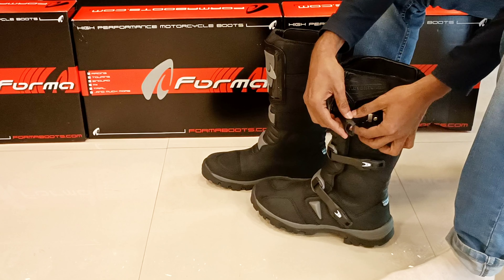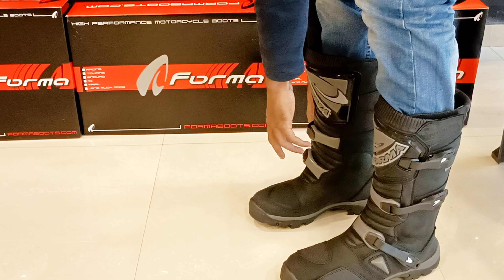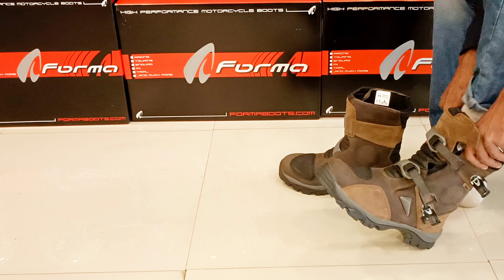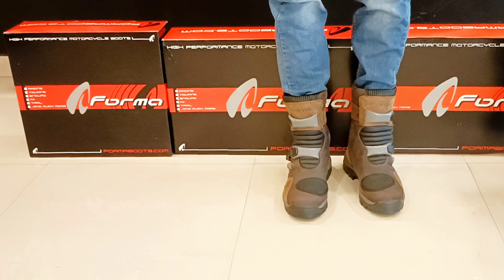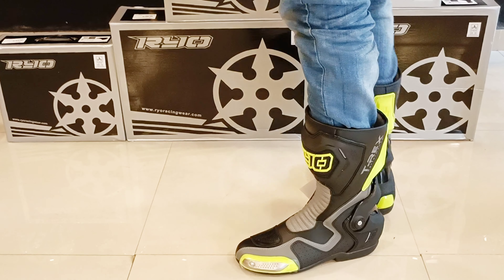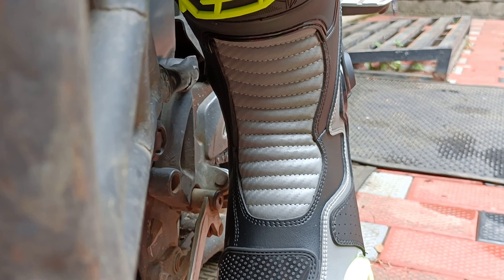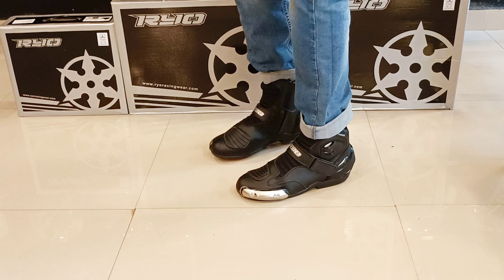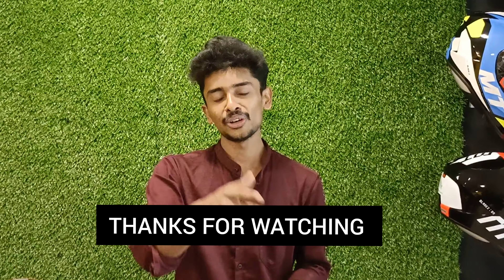BEST MOTORCYCLE RIDING BOOTS REVIEW IN MALAYALM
FORMA ADVENTURE BOOTS AND RYO TRACK BOOTS